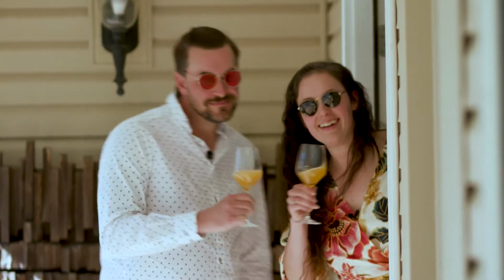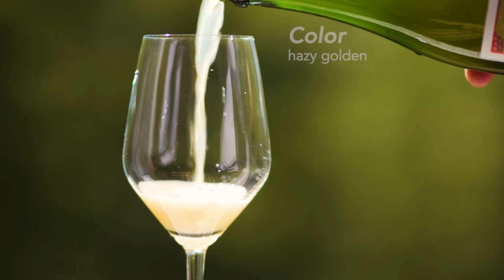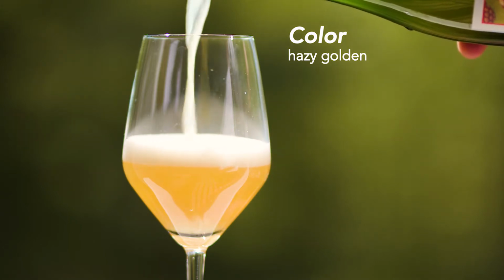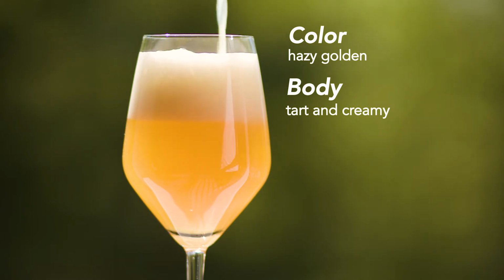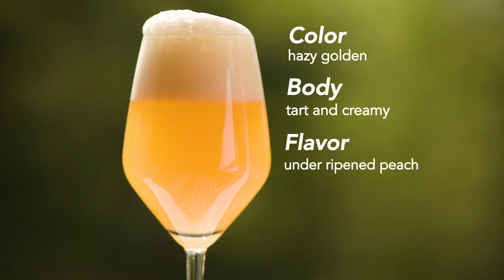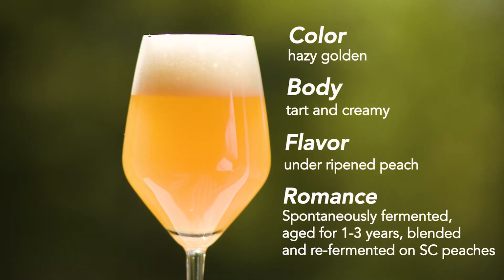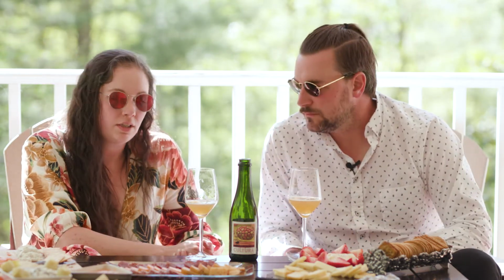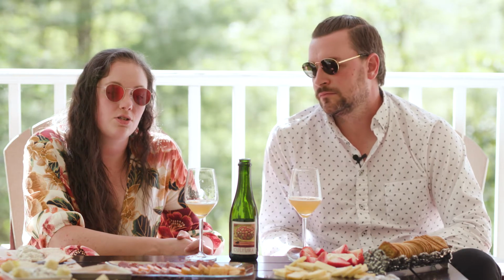Beer Porchtraits. - Cultura Blend #2 with Peaches